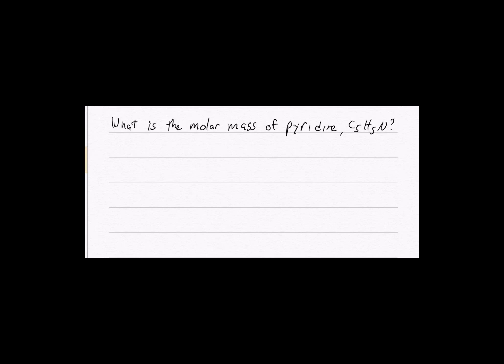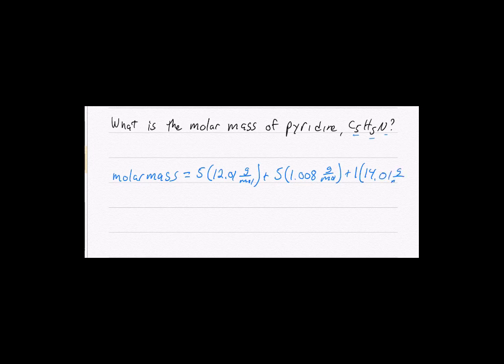Finding the Molar Mass of Pyridine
Example showing how to calculate the molar mass of pyridine